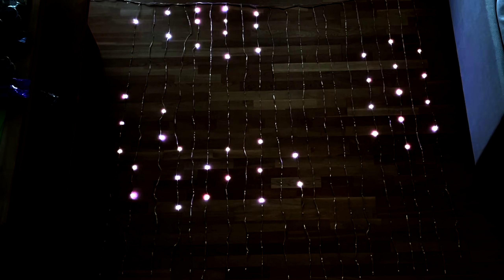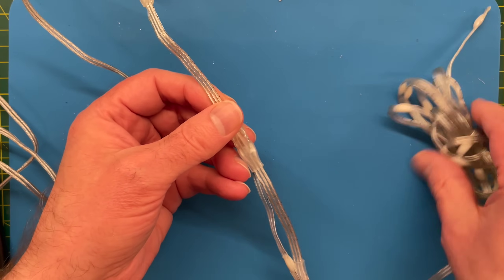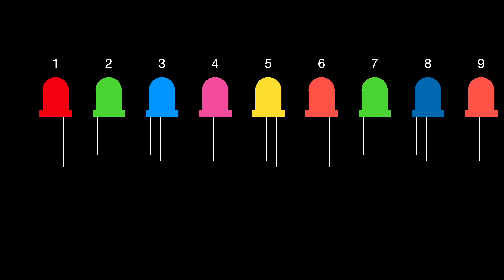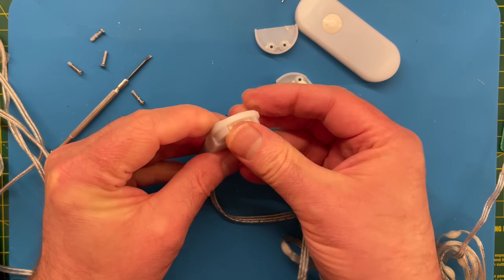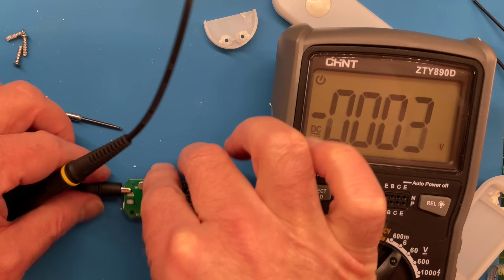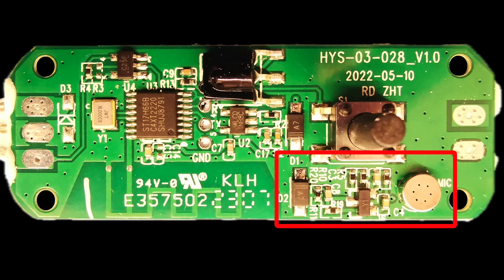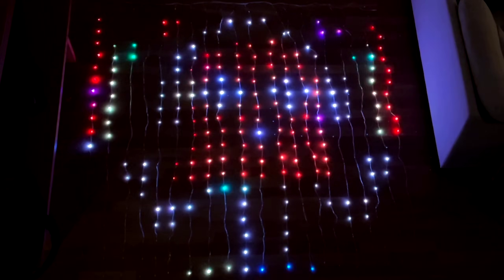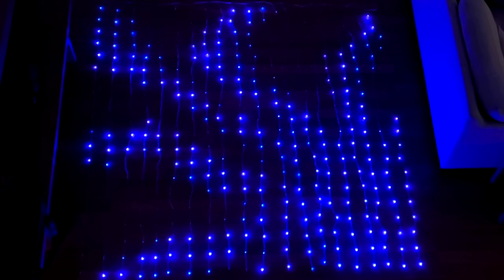Most Interesting Addressable LEDs that I've Ever Seen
so thought I'd have a look at these interesting addressable LED curtains.

They are pretty cool - what's really interesting is that they operate with the data line in a bus mode - all the LEDs get the serial data and each one has an address burned into it at manufacture time so they know which part of the data stream is for them.

Very clever stuff.

But we're not here to praise this product - we're here to take it apart and see if we can hack around with it. In this case the answer is a definite yes!

These are the curtains that I purchased
"New Generation DIY LED Curtain Lights Steady Lit APP Remote Control Pattern Cartoon Text For Window Festival Wedding Decoration" - Is how they describe it...